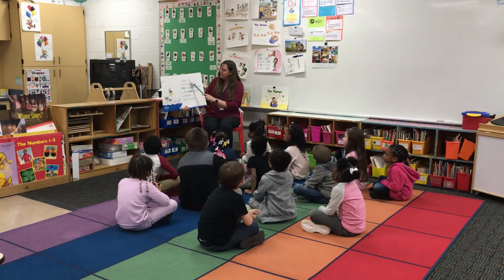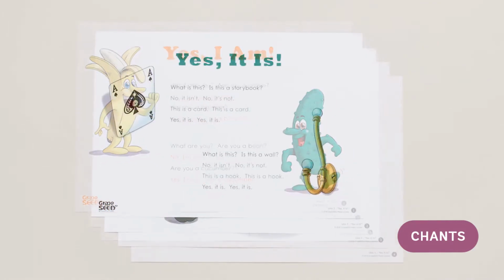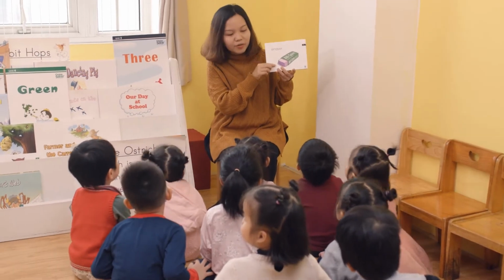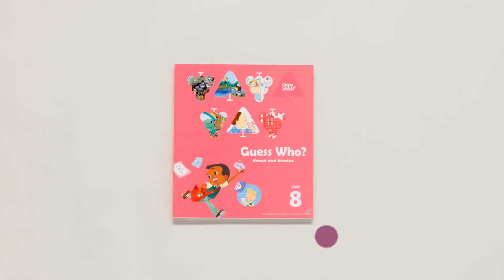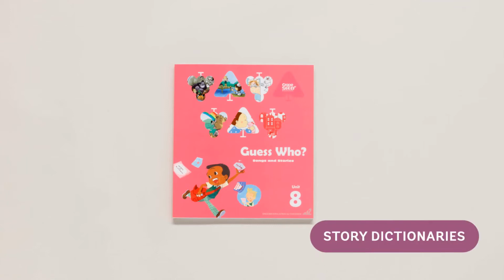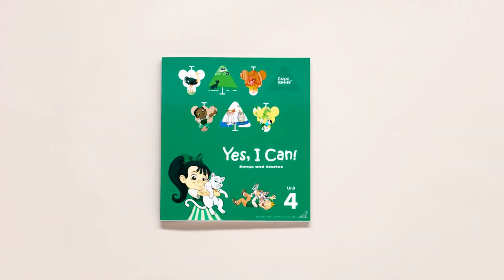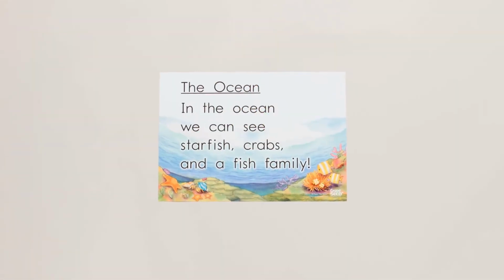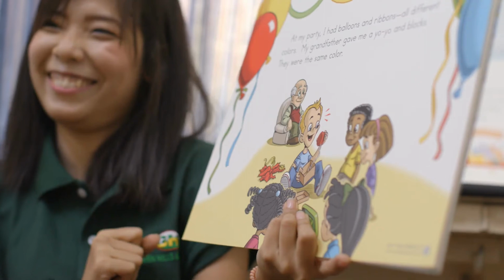The GrapeSEED Curriculum Components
Join GrapeSEED's Global Head of Curriculum development, Kelly Young, for today's video showcasing the components that make up the GrapeSEED language acquisition curriculum.

Kelly describes  each component, and its purpose toward fostering a rich English language learning environment. You will learn about GrapeSEED's Action Activities, Songs, Shared Reading Big Books, Chants, Stories, Vocabulary Picture Cards, Phonogram Cards, Story Dictionaries, Shared Reading Poems, REP, and Teacher Student Interaction (TSI).